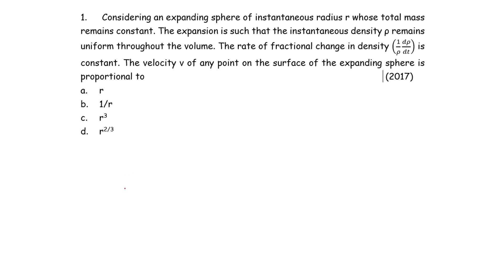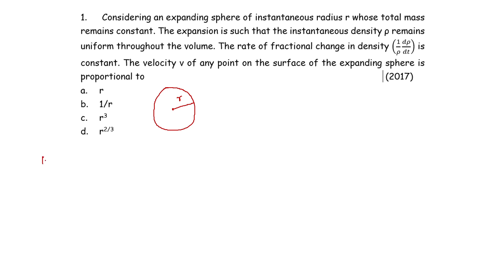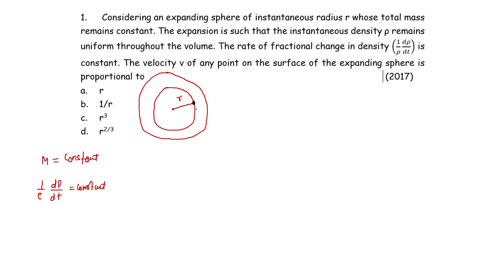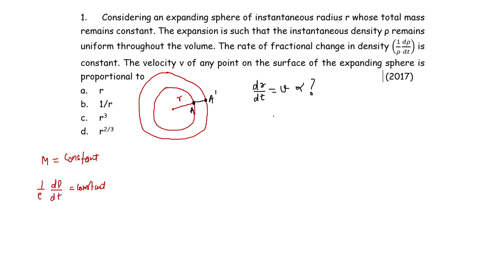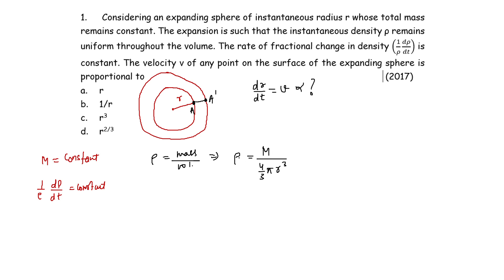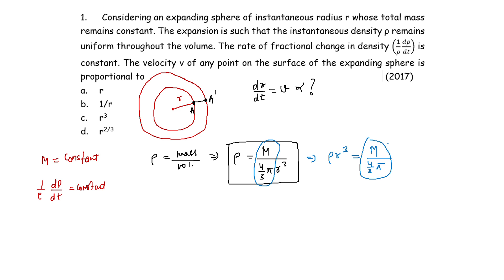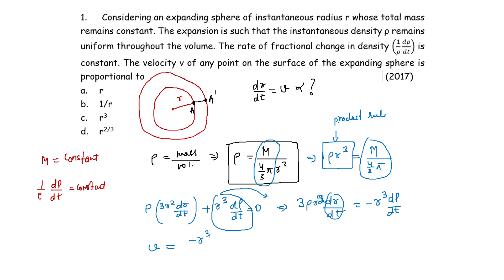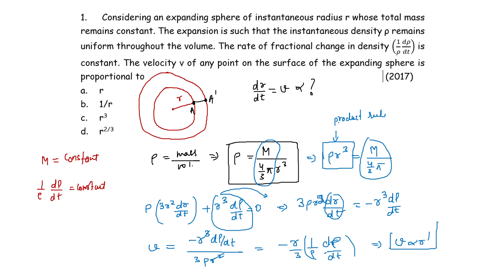1/365 || IIT JEE Previous Years || English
For my free notes & assignments join my google classroom with code: mpe4mci or join my telegram channel Physicsshala @